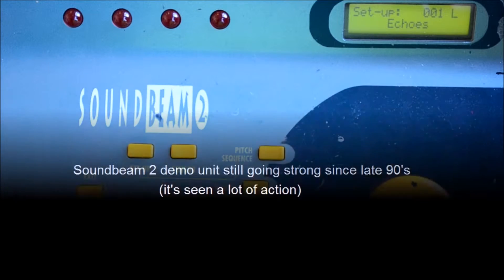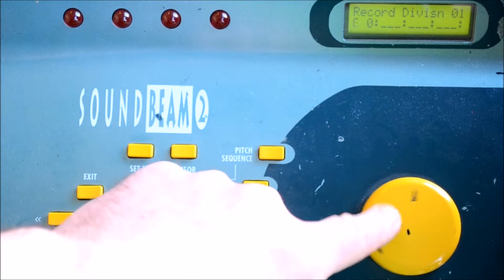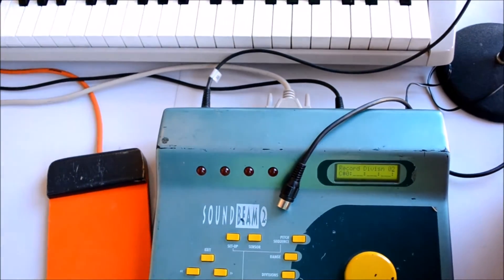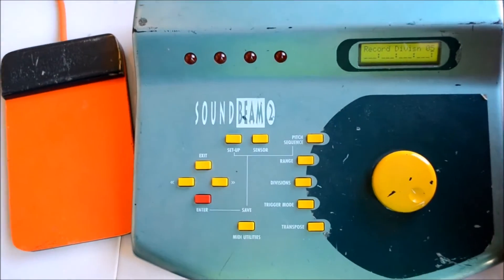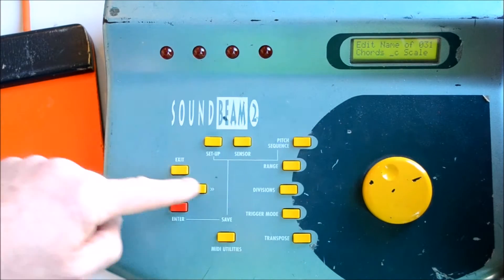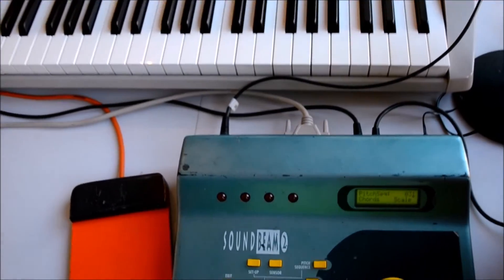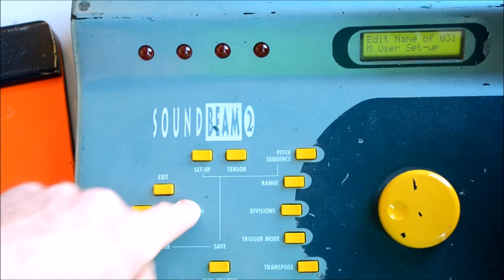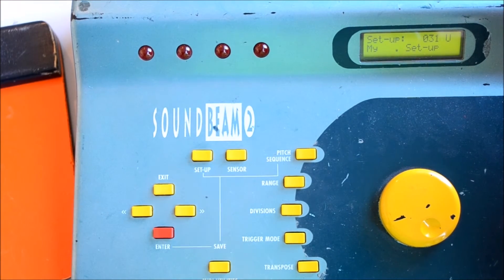Soundbeam tutorial Soundbeam 2 creating and using a chord sequence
Demonstration of programming user chord sequence into Soundbeam 2, using user pitch sequence record function, (both methods) entering chords with yellow rotary wheel and external midi keyboard are shown, the chord/pitch sequence is saved, named, assigned to a beam and the set-up Saved.